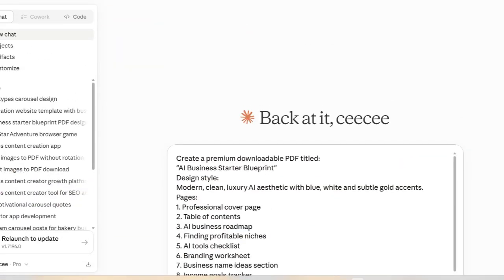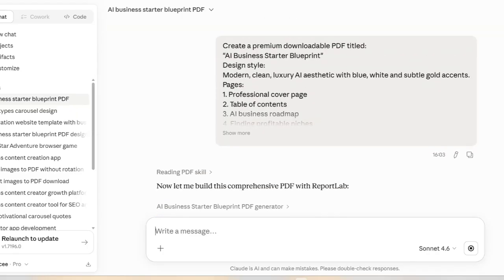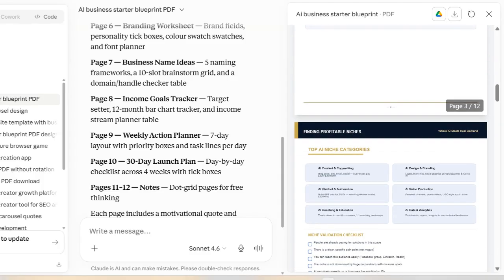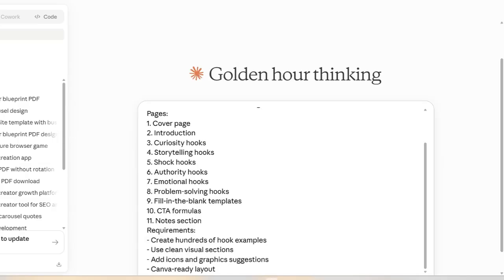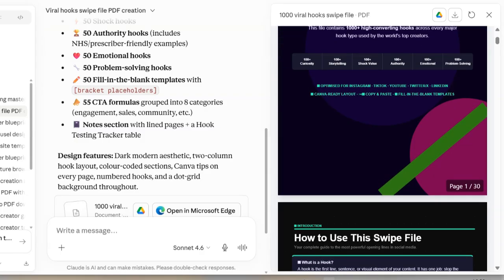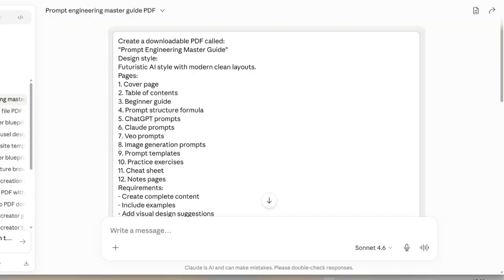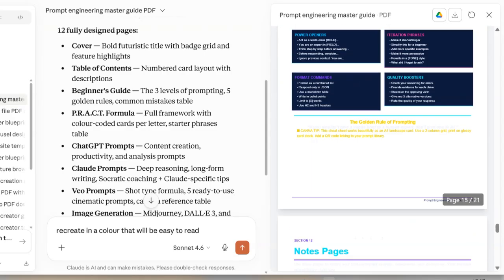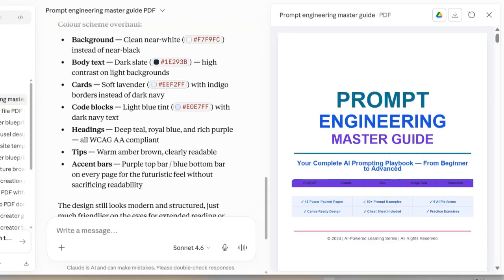Make Money Online with Claude AI: Create Digital Products Fast!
Want to create and sell digital products without spending weeks creating everything from scratch? In this video, I show you how I use Claude AI to generate sellable digital products like PDF guides, planners, prompt books, viral hook swipe files, workbooks, and more.

Claude can help generate the content, structure, worksheets, and ideas — then all you need to do is design it in Canva and start selling.

Perfect for beginners, creators, Etsy sellers, faceless content creators, and anyone looking to make passive income with AI.

In this video you'll learn:

✅ How to create digital products with Claude AI
✅ Digital product ideas that actually sell
✅ How to save time using AI automation
✅ Passive income ideas for beginners
✅ How to turn AI content into money